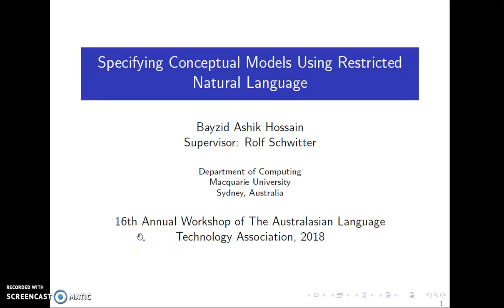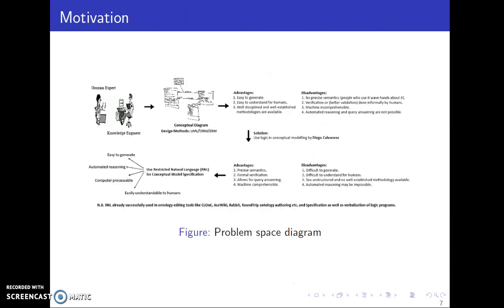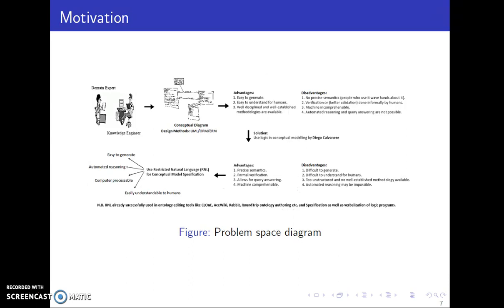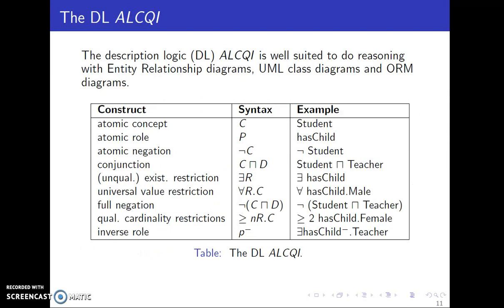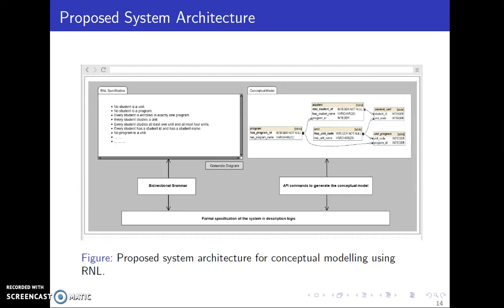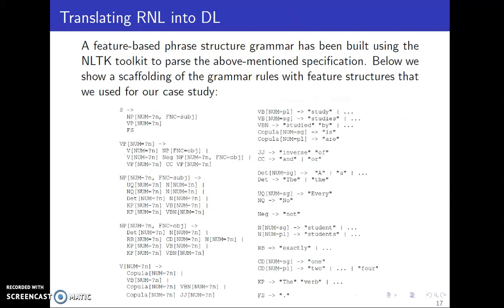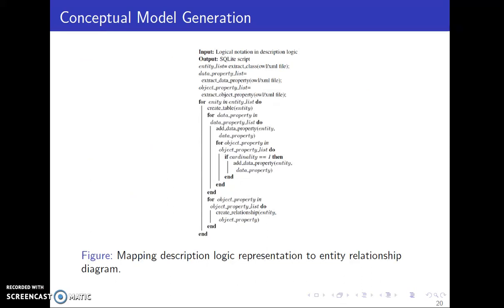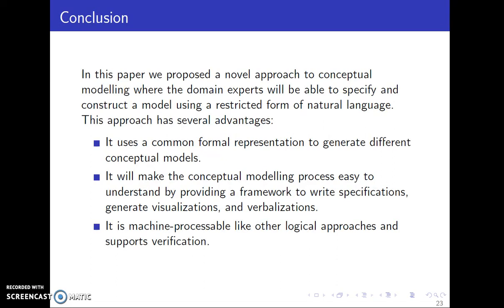ALTA 2018 Paper 18